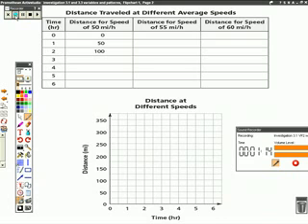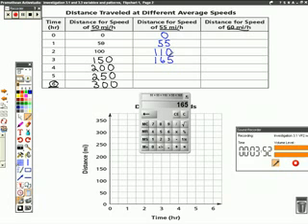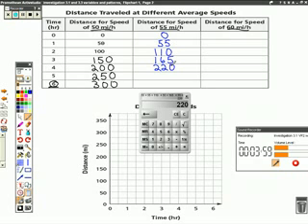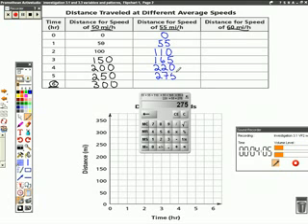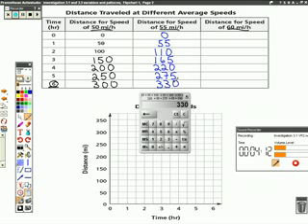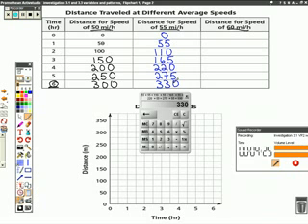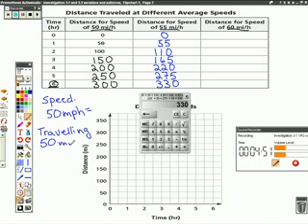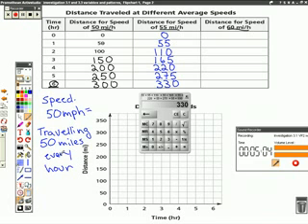Investigation 3.1 VP2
creating a table with constant rate of speed